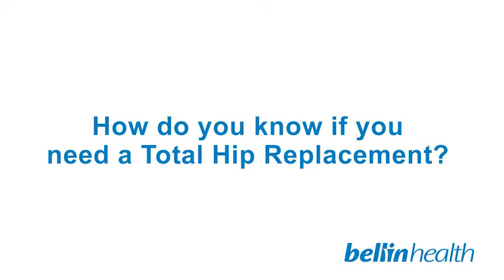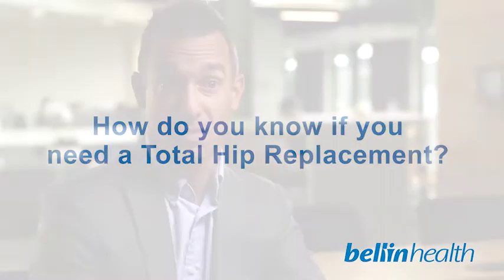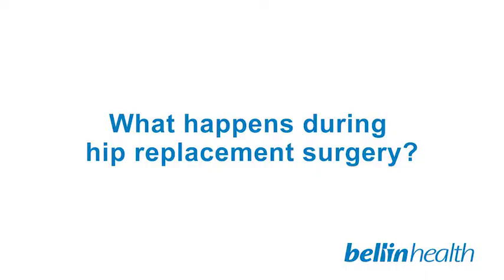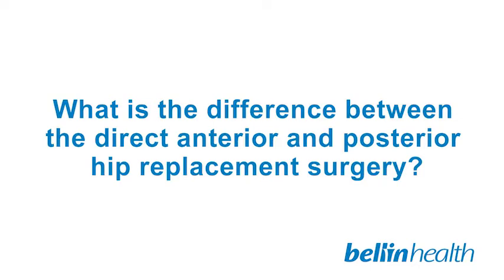Total Hip Replacement Surgery with Dr. Conrad of Bellin Health